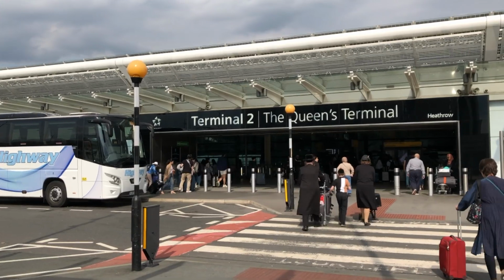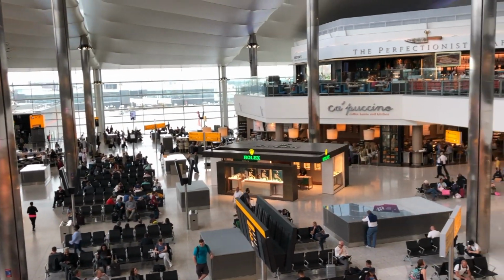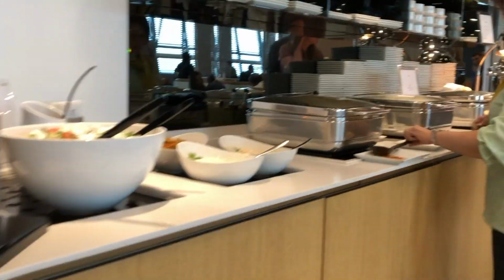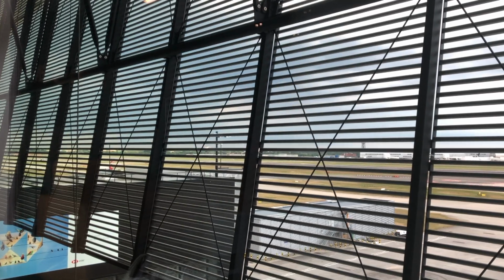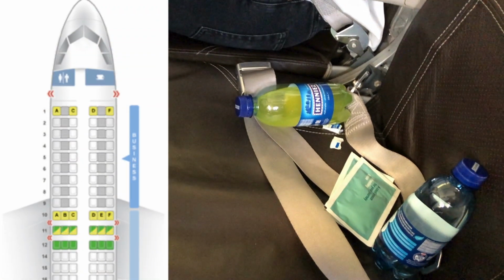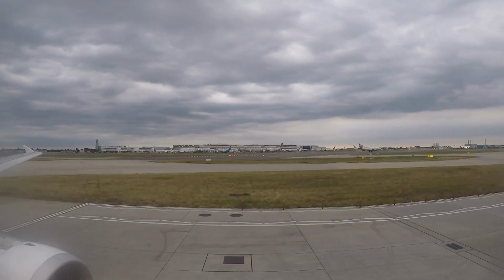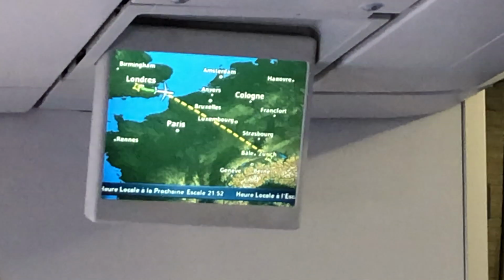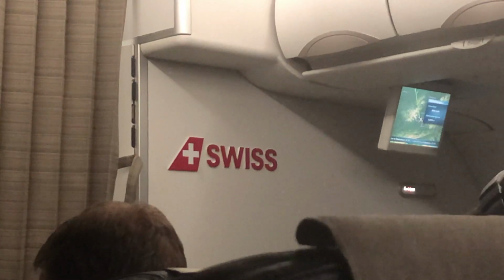Swiss A320 Business Class Review LHR-ZRH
Welcome back to another Flight review, It has been a while since the last one so I am super excited to bring you this, I will hopefully have one flight review coming out to you every Tuesday.

Today I will be flying from London Heathrow to Zürich which will mark the start od my Summer. I will be flying this route on Swiss' A320 in Business Class.

I also want to thanks all the people who tracked my flight, all those people were given Shout outs on my Instagram.

Aviation18Iad

Airport update info:

Baltimore - Fully operational
Reagan - Fully operational
Dulles - Fully operational
Andrews - Suspended
Edinburgh - Terminated
Adelaide - Terminated

~EQUIPTMENT~
-Canon 80D
-Sony A5000
-GoPro hero5
-iPhone X
-Canon LEGRIA HF G40
-DJI Spark